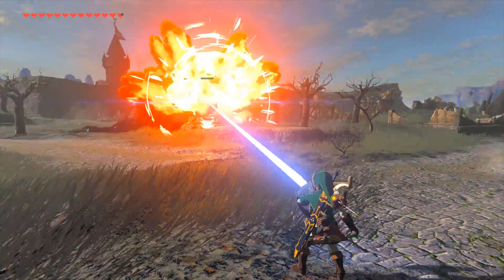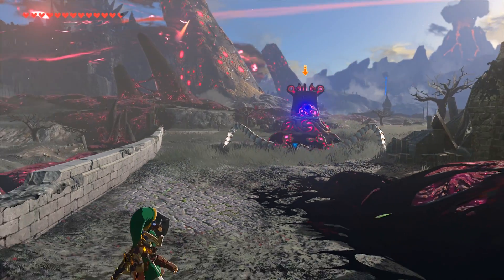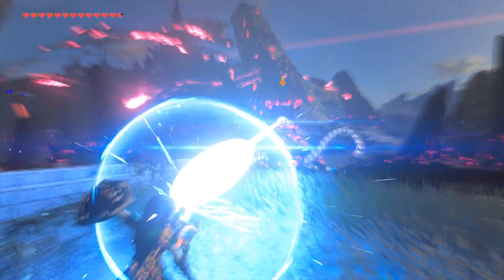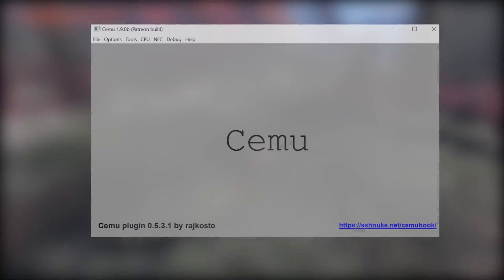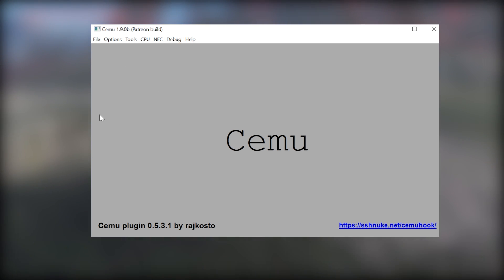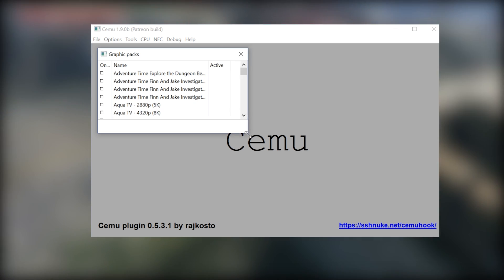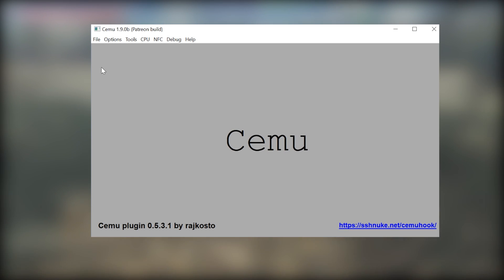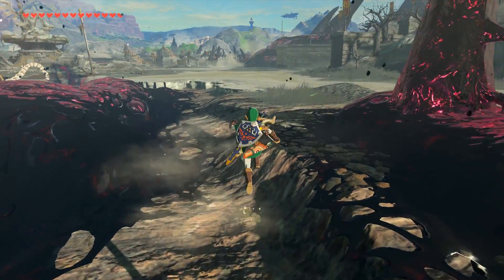Cemu 1.9.0 | Blood Moon Fix | Breath of the WIld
In this Cemu 1.9.0 guide I show you how to fix the persistant blood moons you may be experiencing in The Legend of Zelda  Breath of the Wild

► My PC Specs:
i7 6820HK
16gb DDR4 2666mhz
GTX 1080